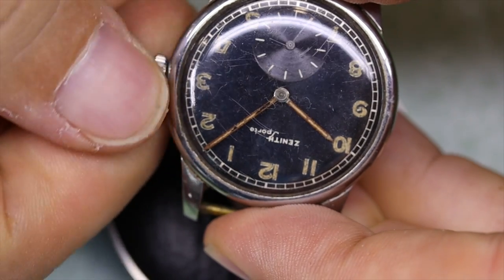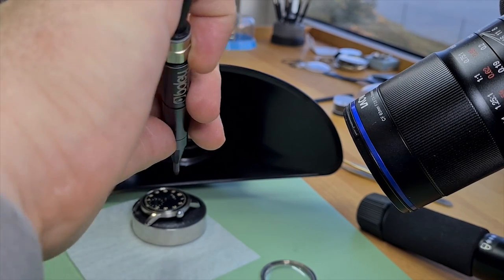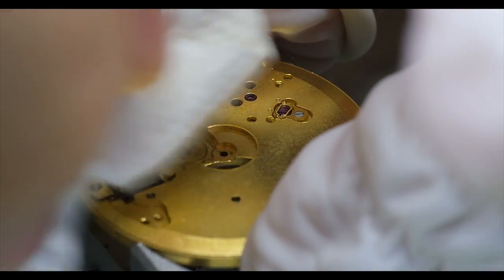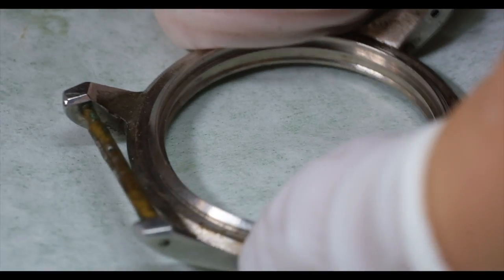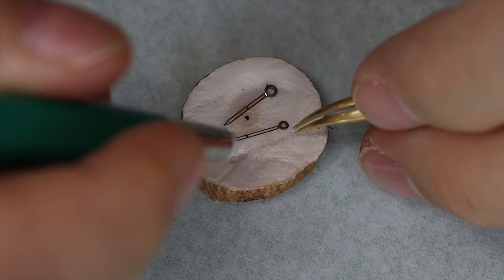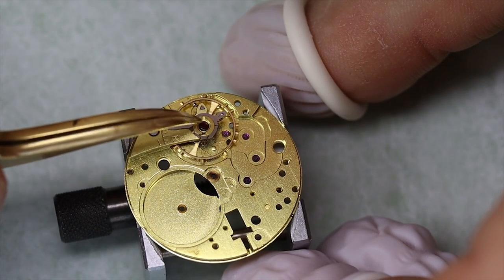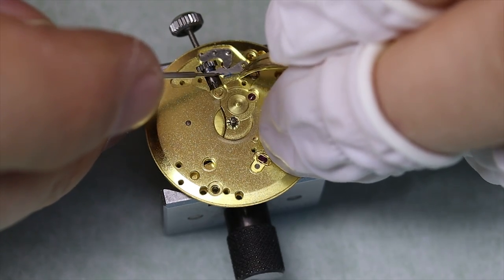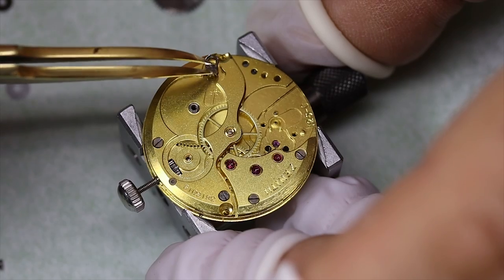Radioactive, not running... is this watch even worth saving?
We're finally back after a long Christmas vacation followed by a bout with Covid! To celebrate passing 10,000 subscribers, why not tackle a radioactive watch?
We'll discuss the actual dangers posed by watches with Radium lume and how to make sure you're safe while handling them, and we will find and repair the reasons the watch is not running. And yeah, we will deal with some anger issues in the process!